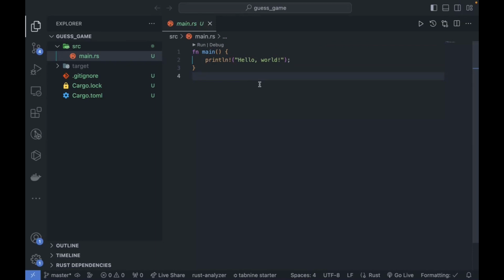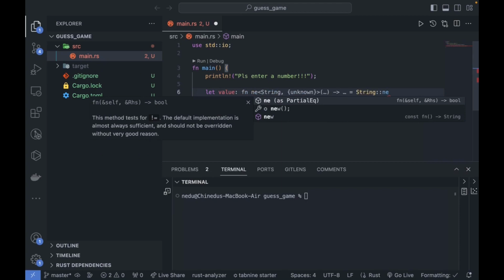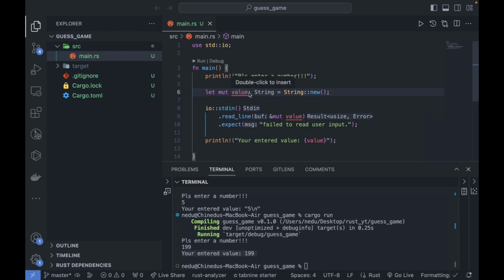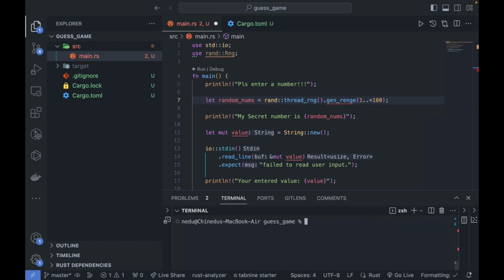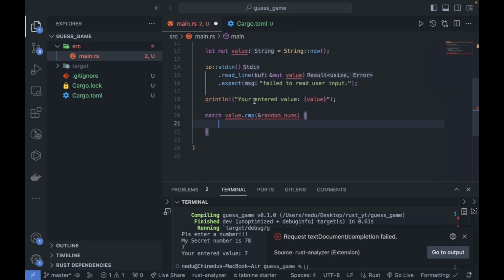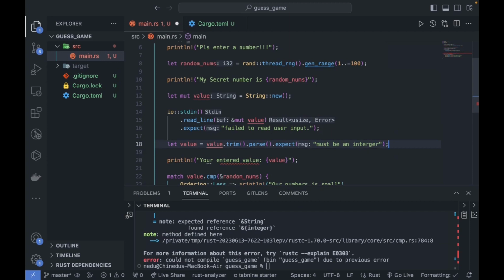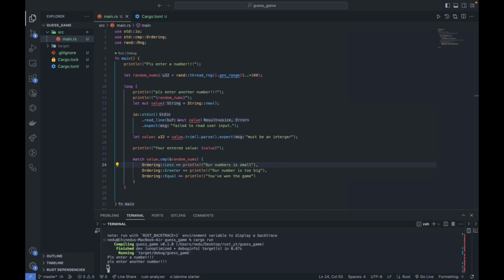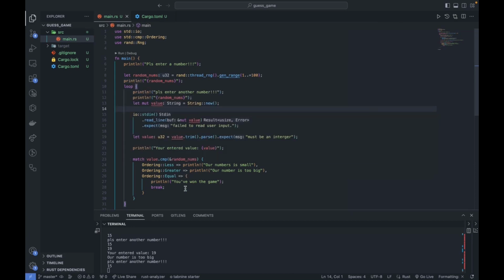Build A Simple Terminal Game With Rust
In this Rust programming tutorial, we'll create a simple yet engaging game where you have to guess a random number. I'll walk you through the code step by step, explaining the key concepts and functions used.

We'll cover topics such as:

User input using std::io
Generating random numbers with the rand crate
Handling user input and parsing to integers
Comparing values and using pattern matching with Ordering
By the end of this tutorial, you'll understand how to create a basic interactive console game in Rust. Whether you're a beginner or looking to expand your Rust skills, this video is for you!